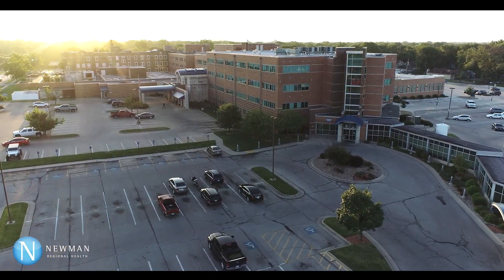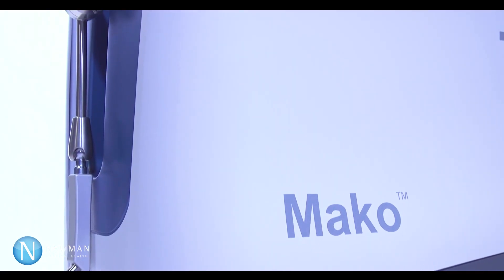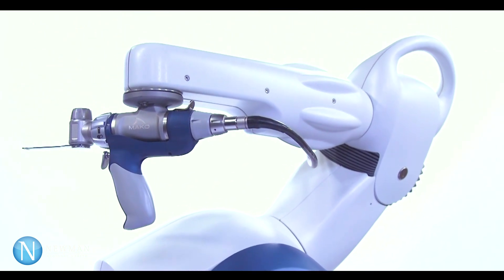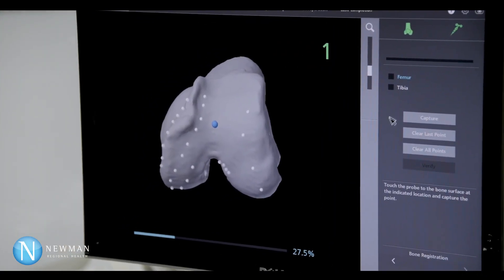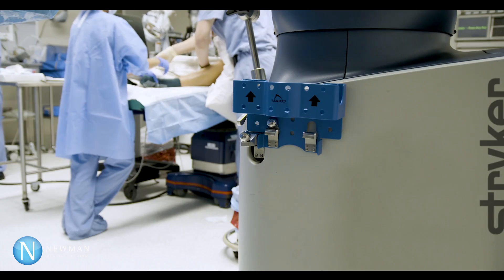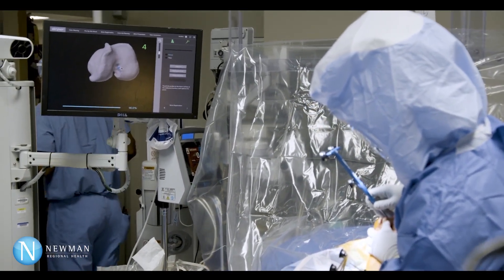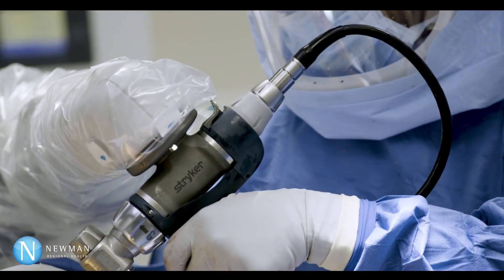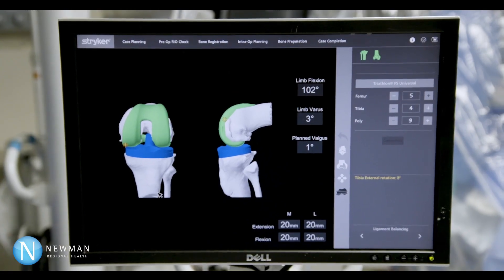Dr. James Huston: Performing knee replacement surgery using the Mako Robot-assisted surgical arm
Dr. James Huston talks about knee replacement surgery using the Stryker Mako Robot-assisted surgical arm at Newman Regional Health in Emporia, Kansas
Newman Regional Health is one of the most clinically capable community hospitals in Kansas.